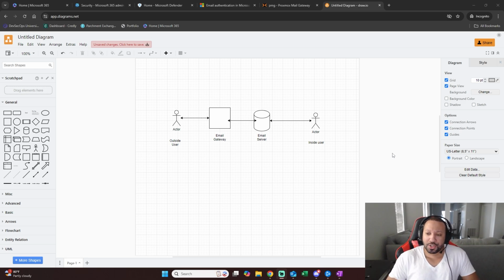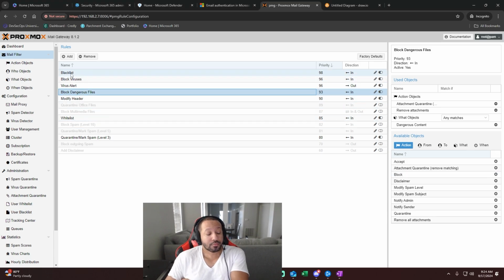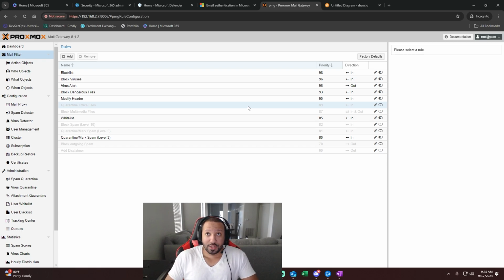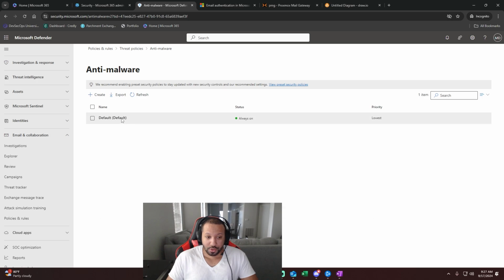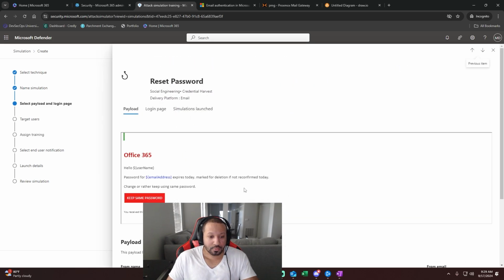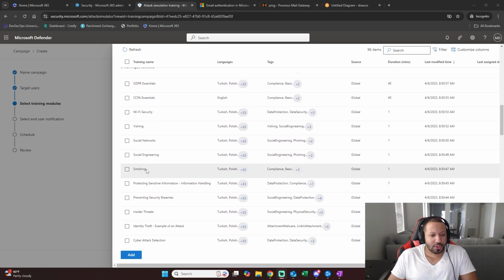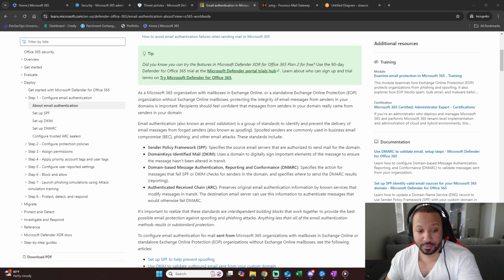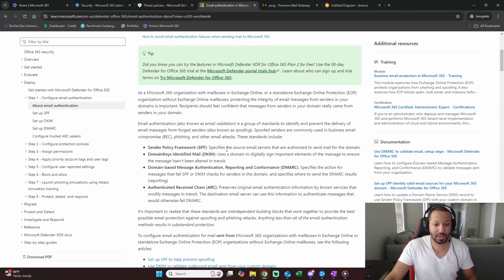How I would defend my companies email environment.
Going over some baseline email protection concepts, specifically email gateways and email authentication.

Technologies featured
Proxmox Mail Gateway
Microsoft Defender for Email